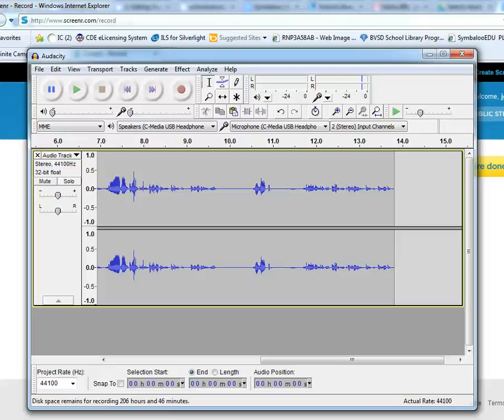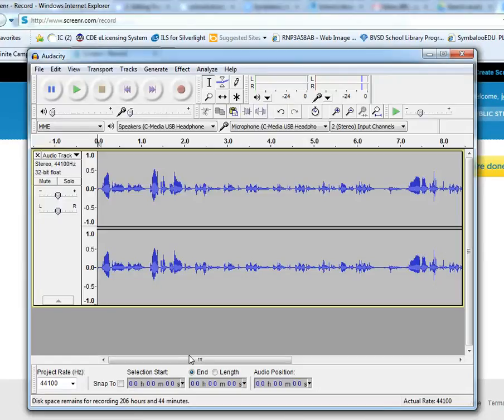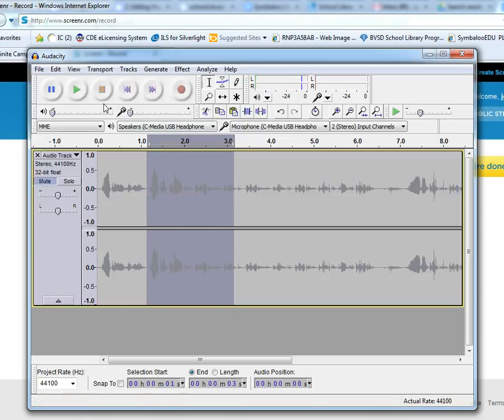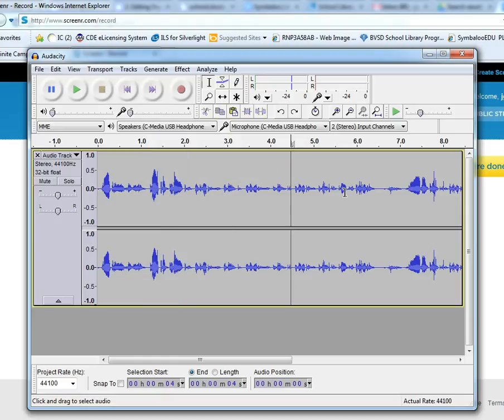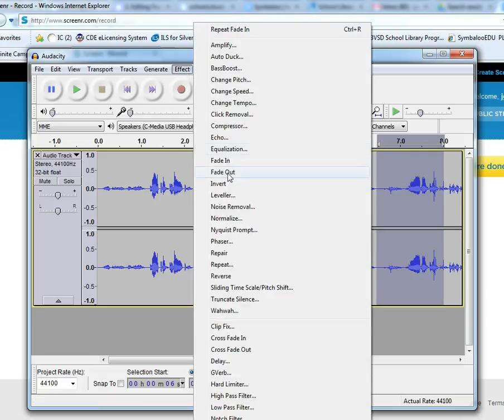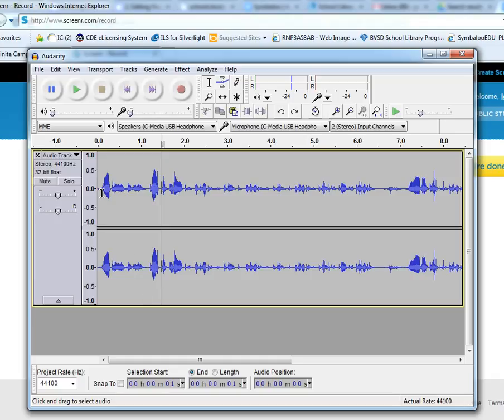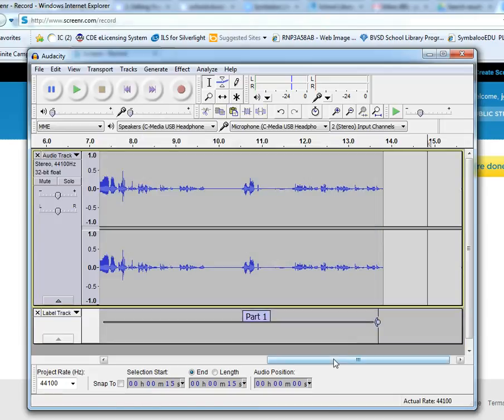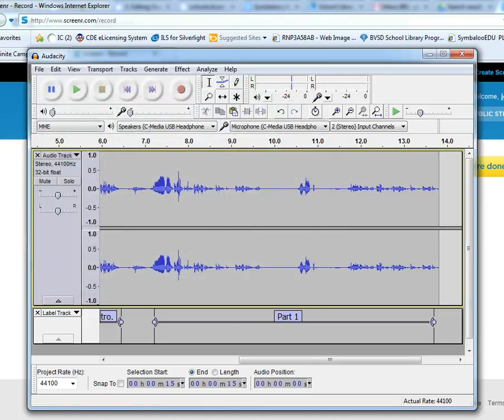Screencast by jgeorgitis from Screenr.com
How to cut out parts of your audio, add effects and label sections.